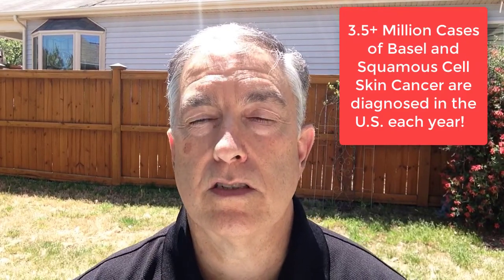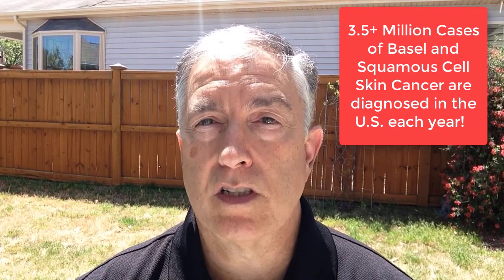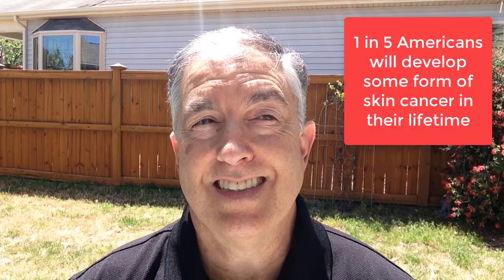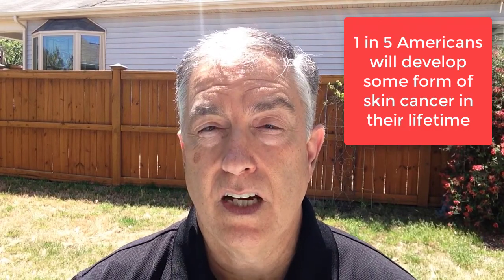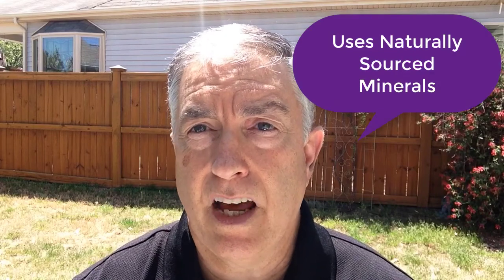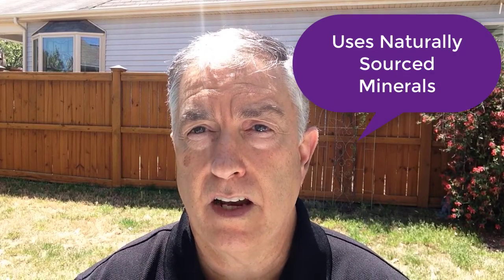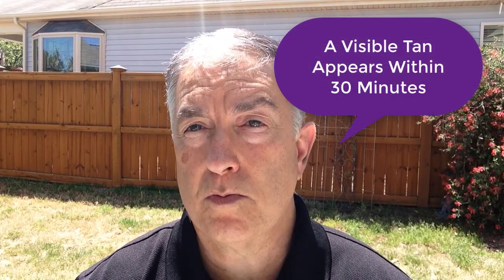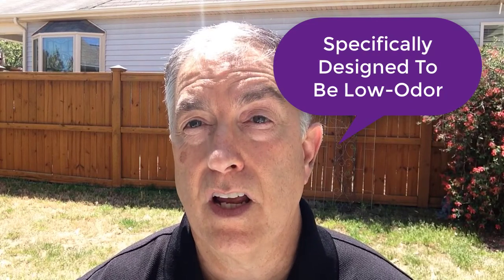Self-Tanning Gel Doesn't Get Any Better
So, Do You Want that beautiful sun-kissed look without baking in the sun's rays?  Give your skin instant, golden glow.  Our fast acting streak-free, and easy to apply formula delivers a radiant, bronze finish and feels as natural as if you had spent a luxurious vacation at the beach - without the strong self tan aroma!